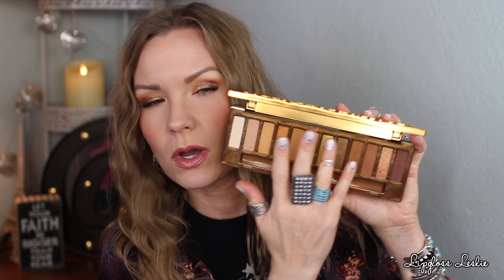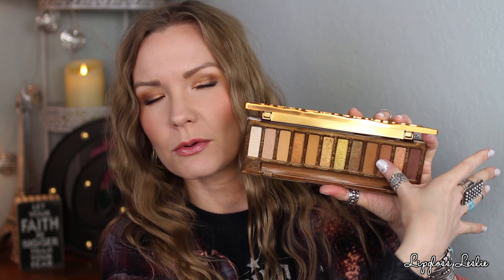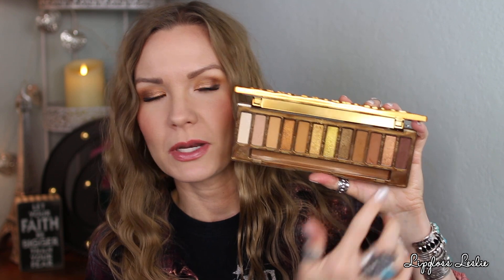Friday Favorites & Fooeys 12-4-20 Urban Decay, Milani, Tarte, Etc | LipglossLeslie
Hey guys! Friday Favorites time!! What were you loving this week??

PRODUCTS MENTIONED:
Urban Decay Naked Honey Palette
Urban Decay Moondust Shadows in Space Cowboy and Diamond Dog
Milani Cheek Kiss Cream Blush in Nude Kiss
Tarte Maracujá Juicy Lip in Rose

What I’m Wearing:
Tee Flannel: Craft fair
Rings: Nizhoni Traders FayeRavenCollective on IG, JunqueGypsyAZ on IG
Silver Cuffs & Thumb Rings: Chatfields JunqueGypsyAZ on IG, TurquoiseTexas, ExpressionsSouthwest on IG Jewelry
Leather Cuff: B&C Leather Designs on IG

MY MAKEUP:
Foundation: IT Cosmetics CC Cream in Light
Eyes: Urban Decay Naked Honey Palette Urban Decay Moondust Shadows in Space Cowboy and Diamond Dog
Cheeks: Milani Cheek Kiss Cream Blush in Nude Kiss
Lips: Tarte Maracujá Juicy Lip in Rose
Nails: Zoya Genesis & Dallas + Essence Set in Stones